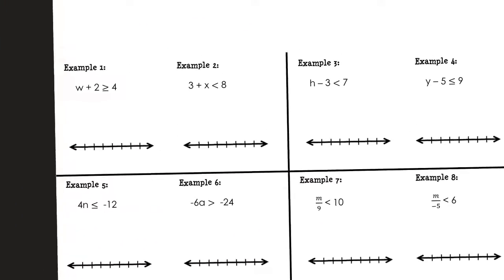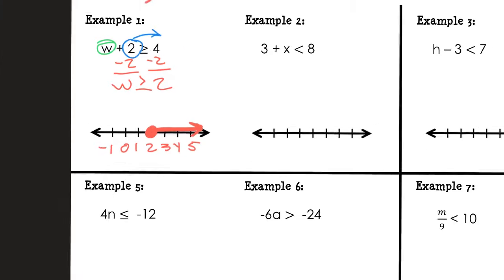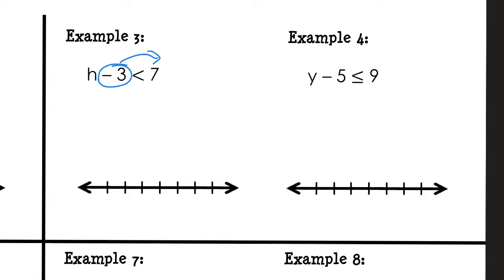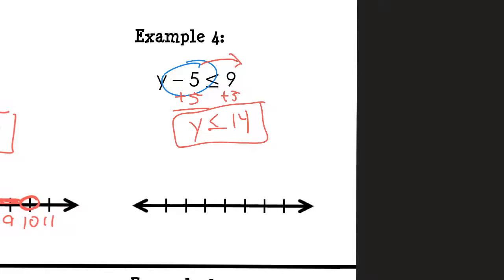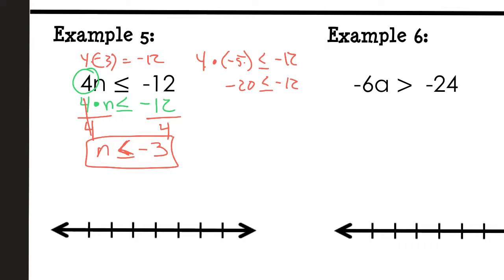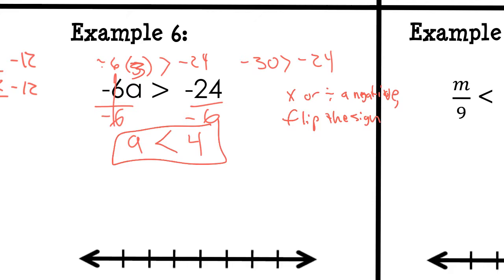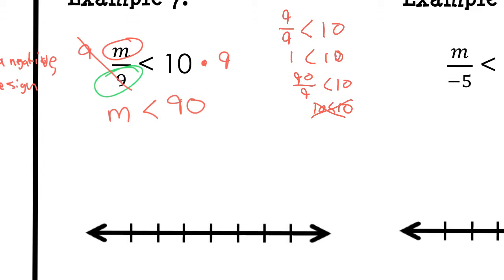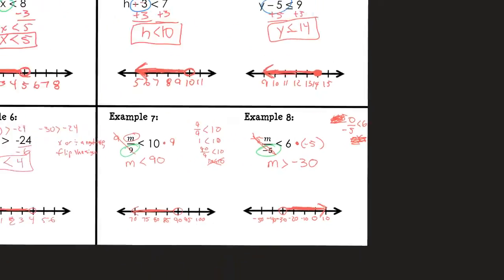One-Step Inequalities Foldable